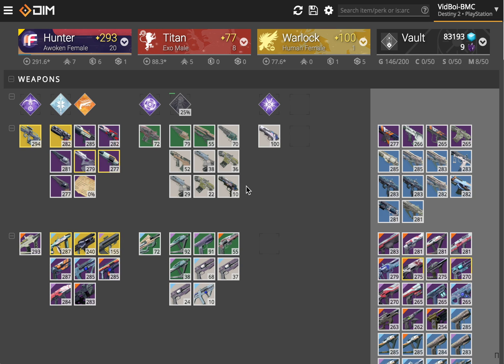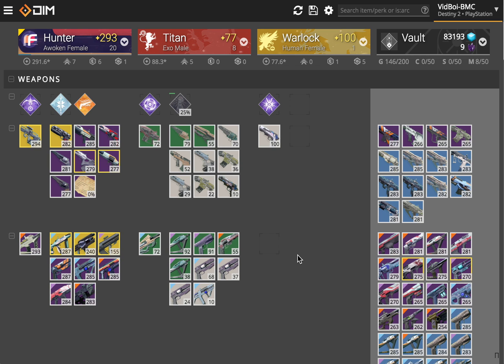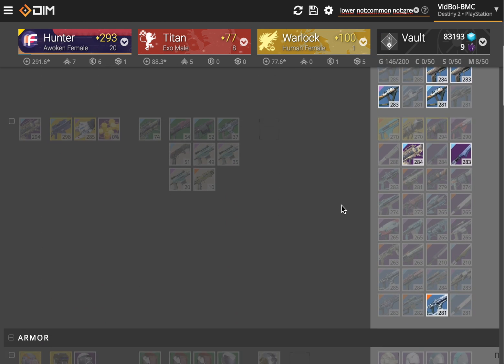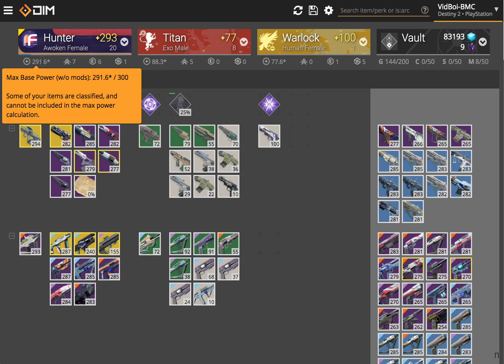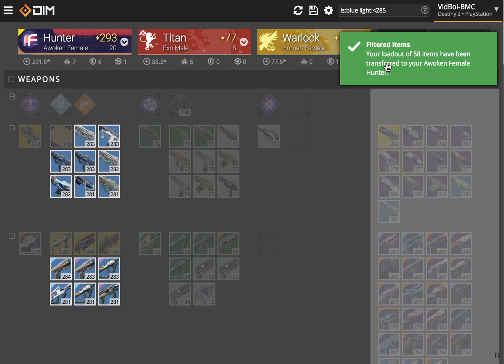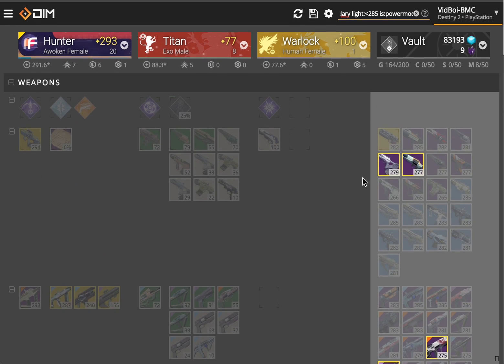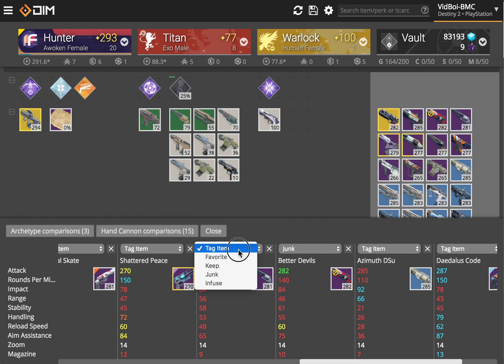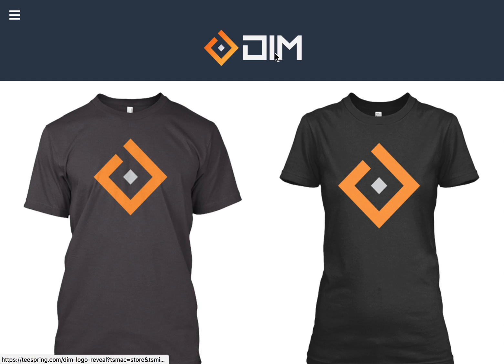Pro Destiny 2 Item Management with DIM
Learn how to use Destiny Item Manager (DIM) to manage an unruly vault and manage tons of items at once!